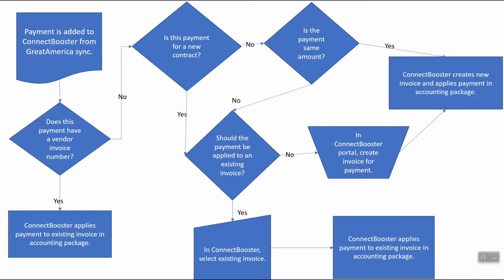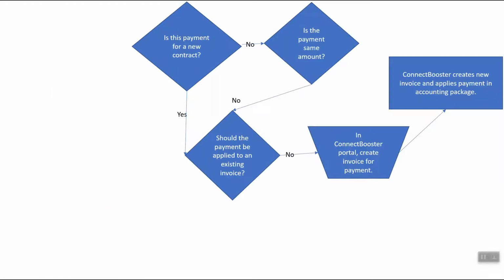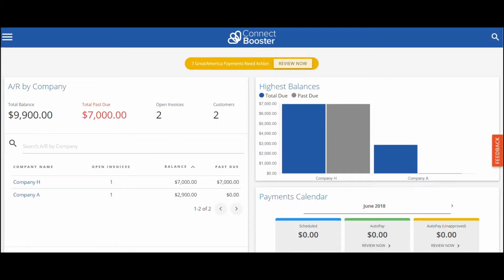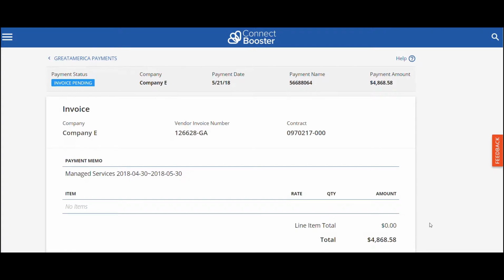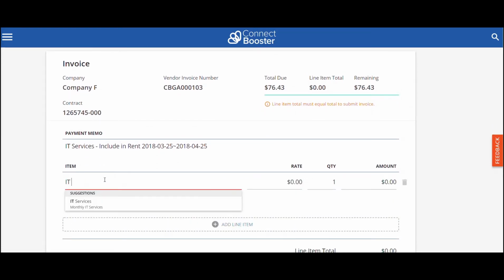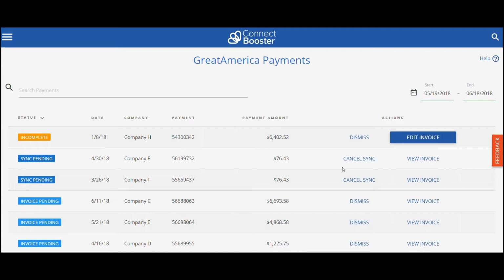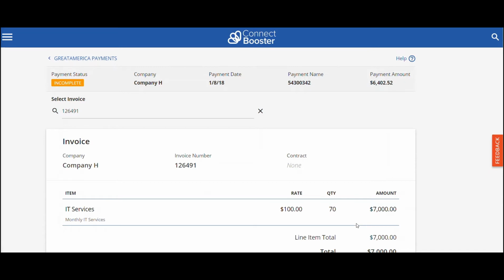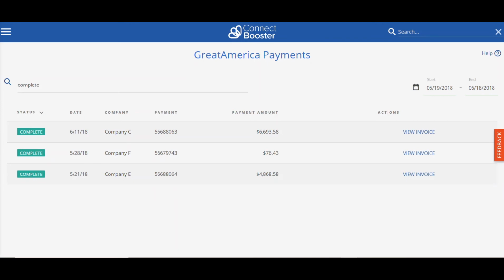GreatAmerica Financial to ConnectBooster Integration | Flowchart and Demo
Learn how the integration between ConnectBooster and GreatAmerica works to automate your payments, and get you paid on time!